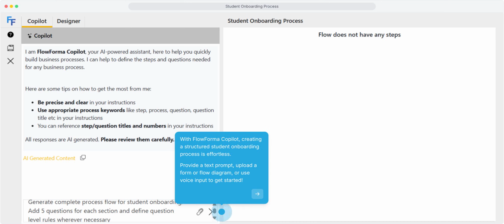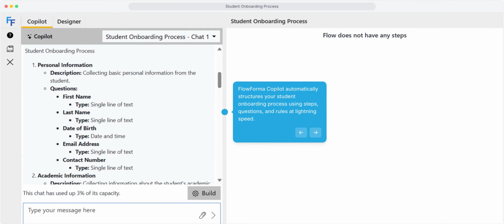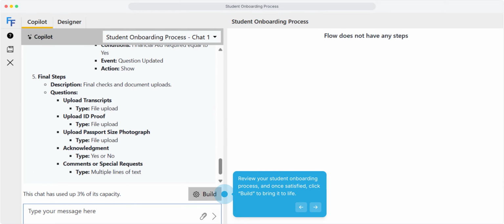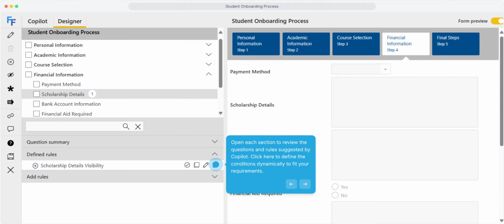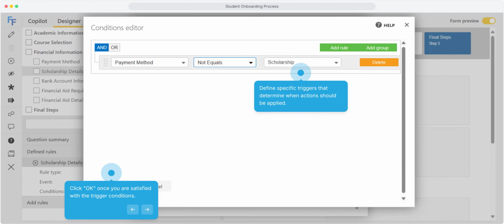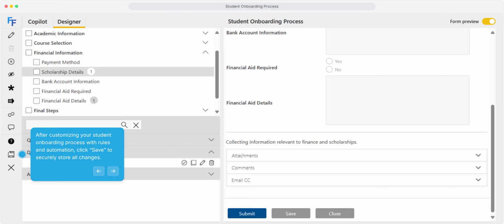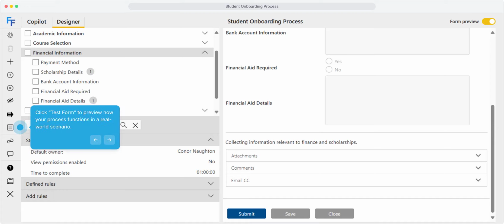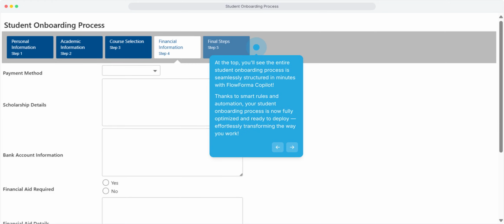How to Automate the Student Onboarding Process Efficiently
Onboarding new students should be a smooth and engaging experience — not a paperwork headache. In this demo, learn how FlowForma’s no-code process automation platform helps educational institutions automate and streamline the entire student onboarding journey.

This step-by-step guide highlights how to:
✔ Eliminate manual tasks and reduce administrative burden
✔ Ensure consistent, timely communication with new students
✔ Enable HR and admissions teams to manage onboarding workflows independently
✔ Easily configure processes using FlowForma’s intuitive, no-code interface

Designed to improve efficiency and enhance the student experience, FlowForma empowers institutions to deliver a seamless onboarding process — without IT support.